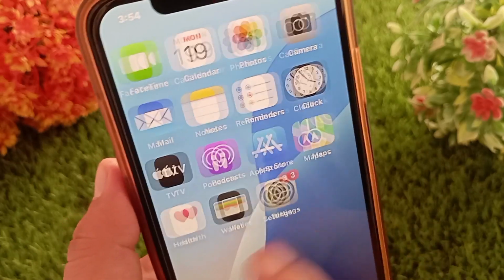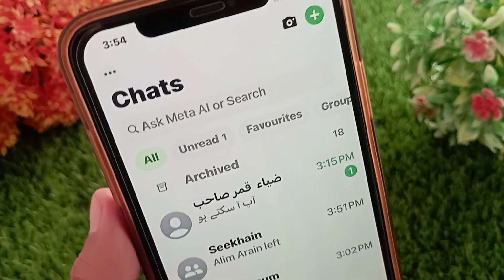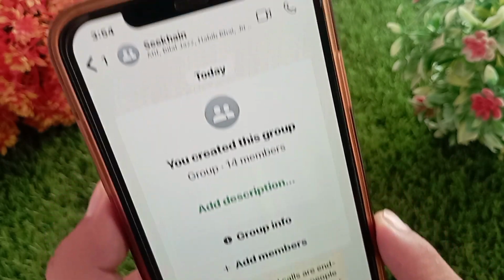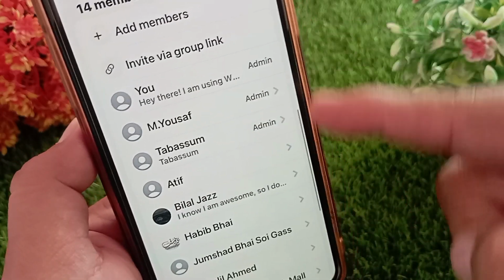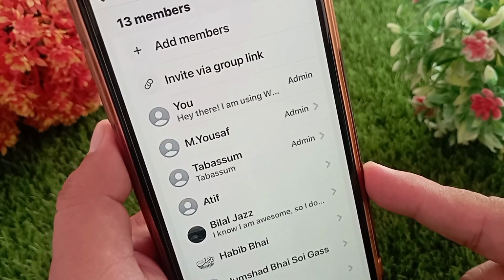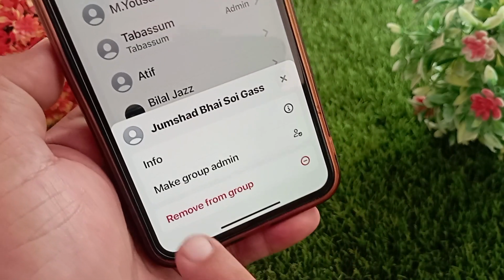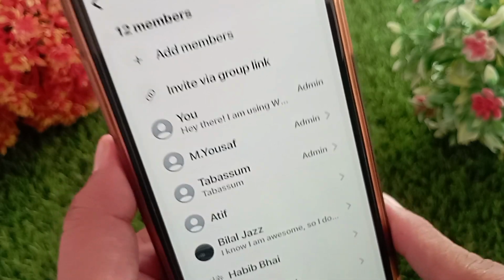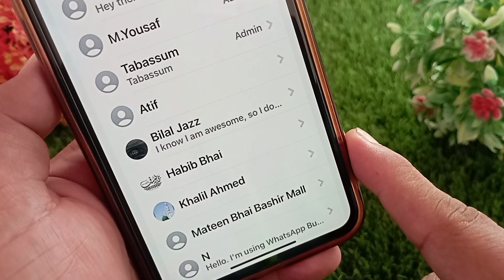How to Remove Someone From Whatsapp Group iPhone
Want to remove someone from your WhatsApp group? In this quick video, I’ll show you how to remove group members on your iPhone in just a few easy steps.
Perfect for group admins managing large groups!